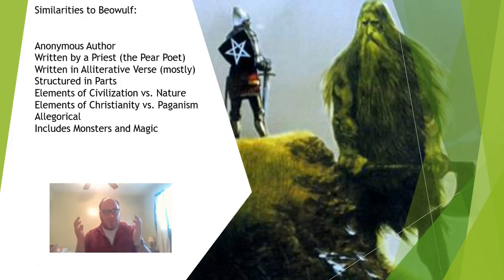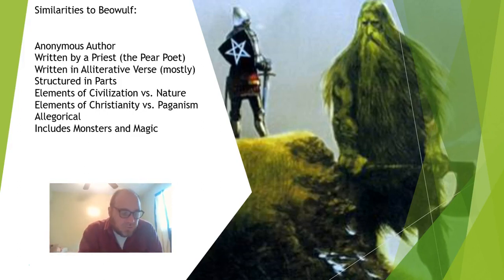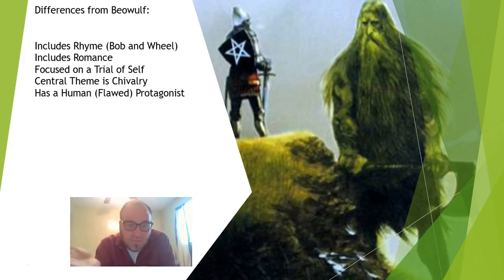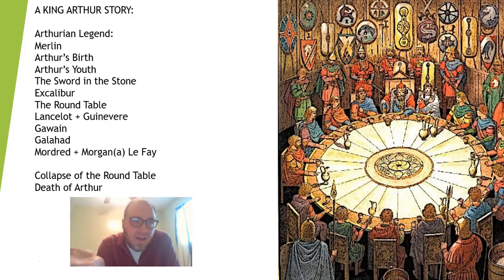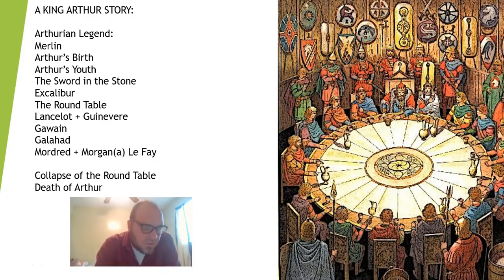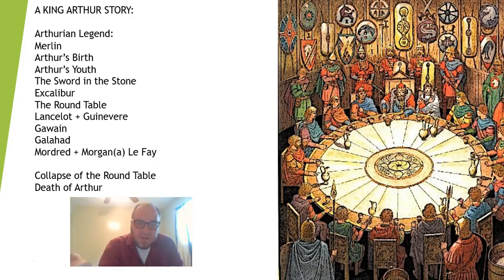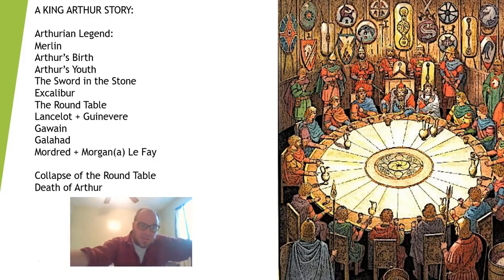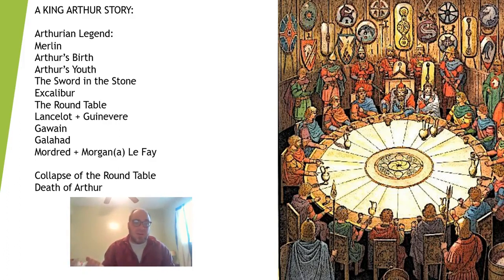Intro to Sir Gawain and the Green Knight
Introduction to the famous Middle-English poem